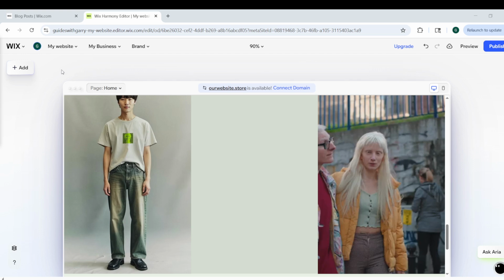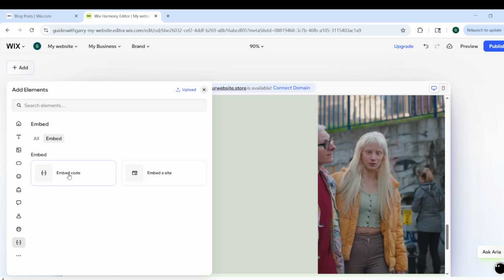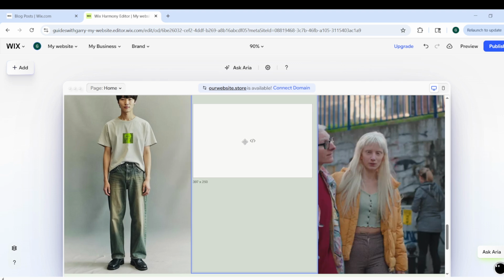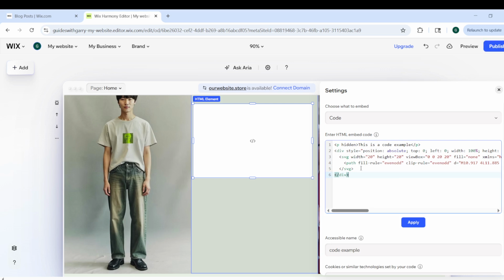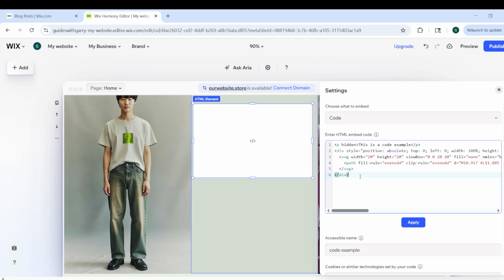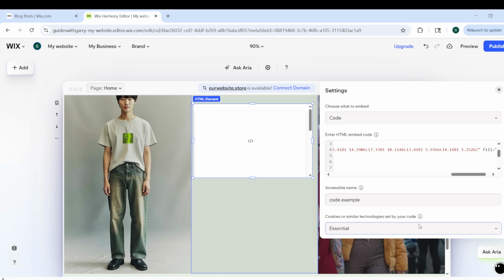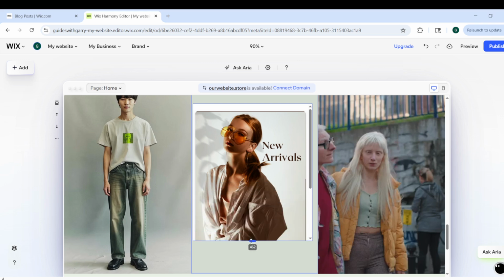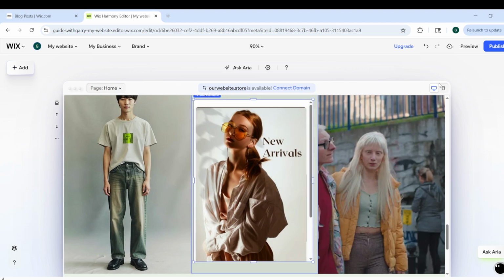How To Edit Html On Wix Website [2026 Guide]